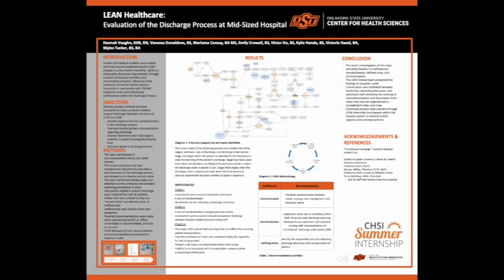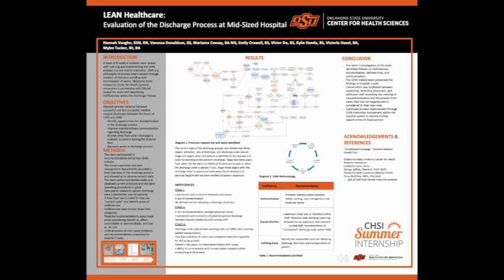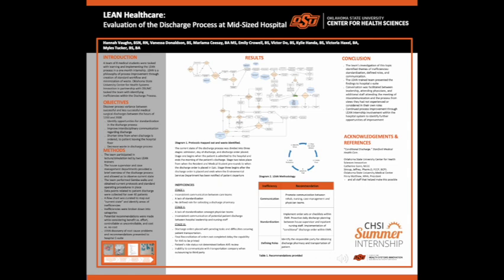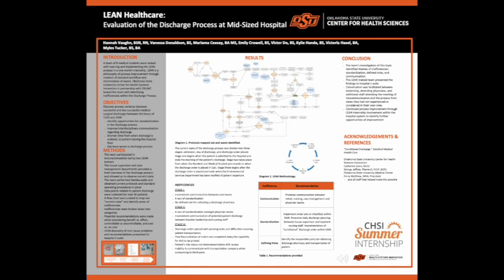Research Week 2024- Hannah Vaughn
LEAN Healthcare: Evaluation of the Discharge Process at Mid-Sized Hospital

Hannah Vaughn for OSU-CHS Research Week